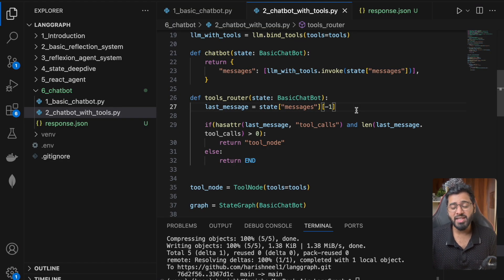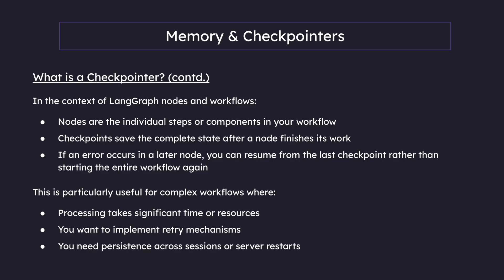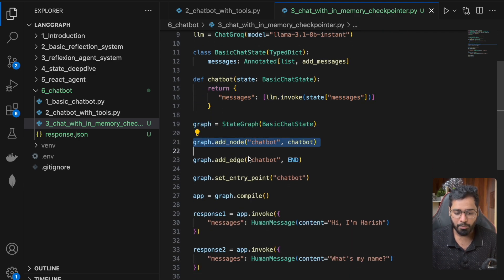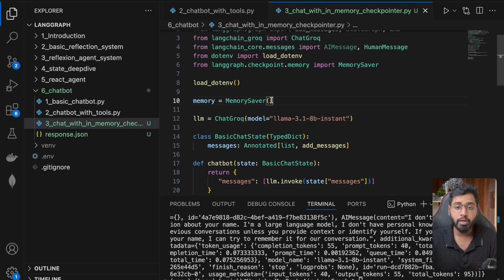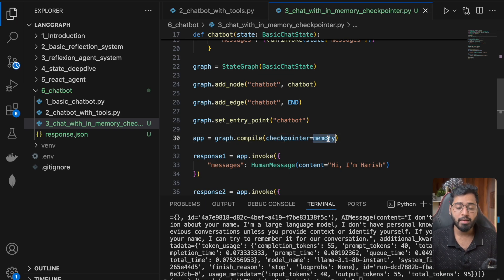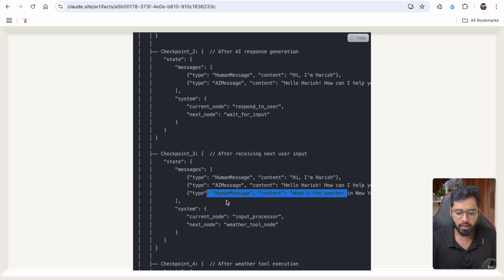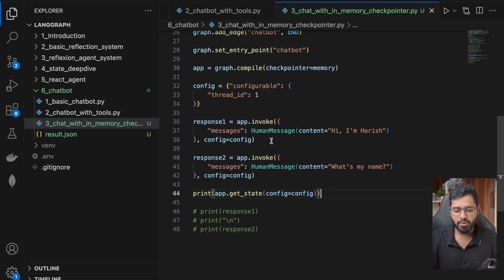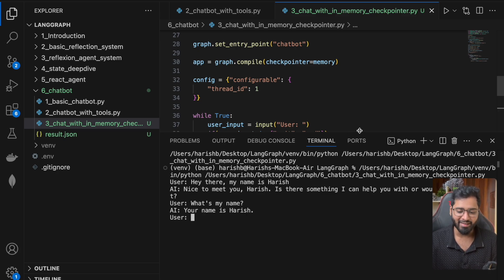LangGraph Crash Course #27 - Chatbot - With Memory (What is Checkpointer?)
Was this video on the introduction of building a ReAct agent using LangGraph helpful?